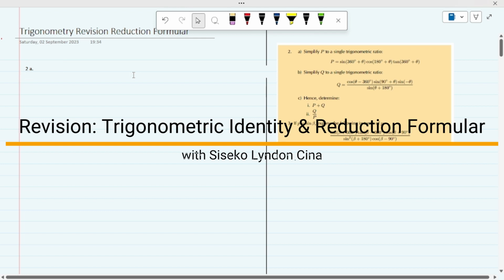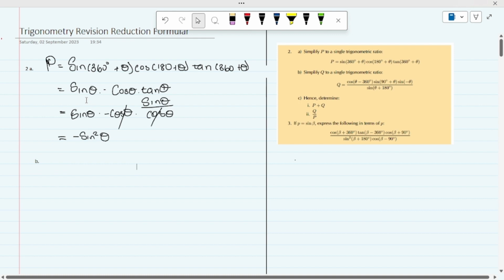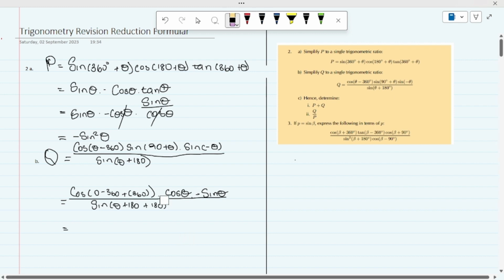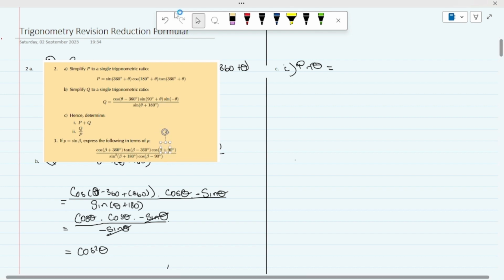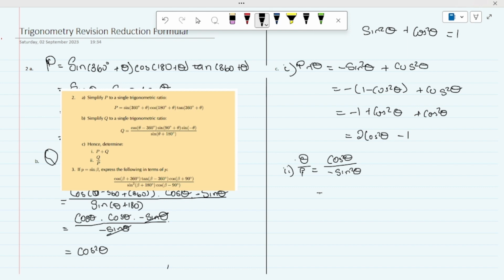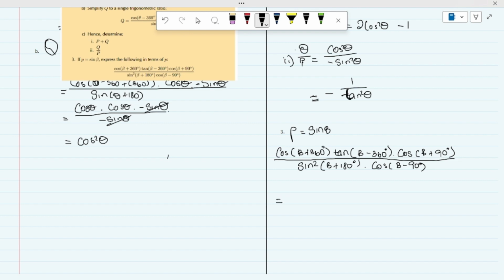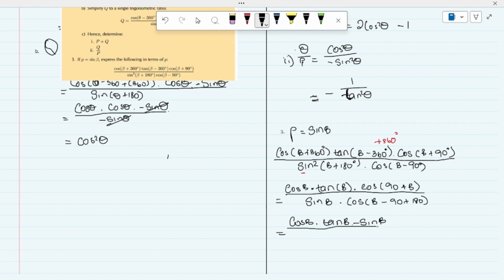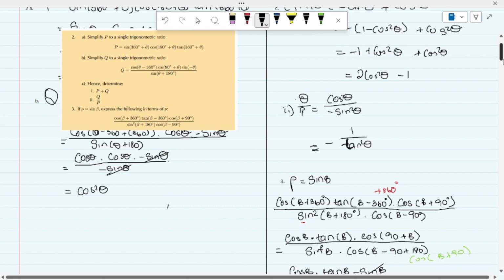Trigonometry 2024: Cofunctions, Reduction Formulas, and More! | ScienceSavvySiseko Math Tutorial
Welcome to ScienceSavvySiseko, where we unravel the mysteries of trigonometry! 🌐✨ In this comprehensive 2024 tutorial, we delve into the intricacies of trigonometric identities, cofunctions, and reduction formulas. Whether you're a math enthusiast or a student gearing up for exams, this tutorial is your ultimate guide.

📚 Key Topics Covered:

Understanding Trigonometric Identities
Exploring Cofunctions and their Applications
Mastering Reduction Formulas for Simplified Solutions
🚀 Connect with ScienceSavvySiseko:

🔍 Timestamps:

00:00 - Introduction
03:15 - Trigonometric Identities Explained
07:30 - Cofunctions Demystified
12:45 - Reduction Formulas in Action
If you find this tutorial helpful, share it with your fellow math enthusiasts.